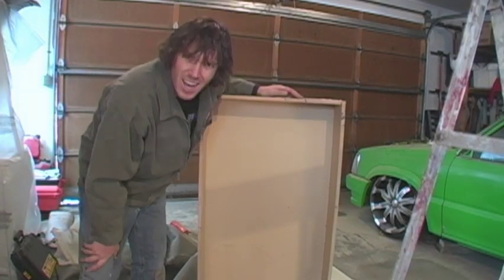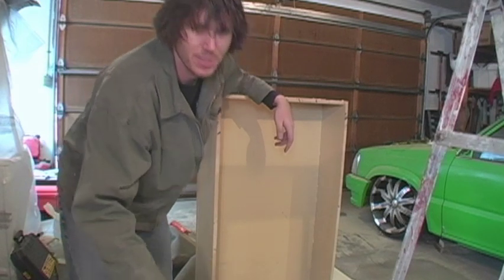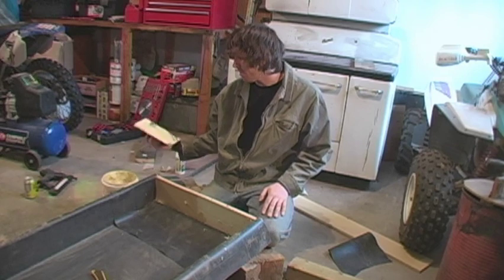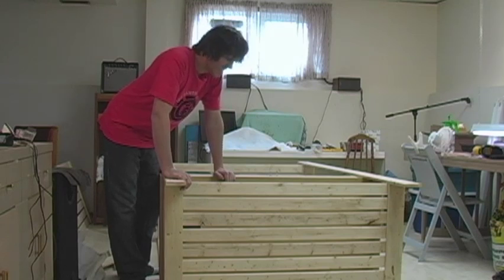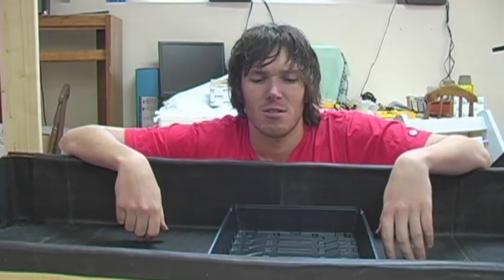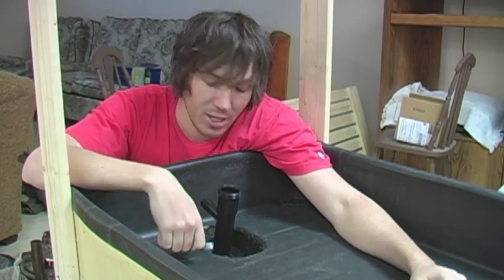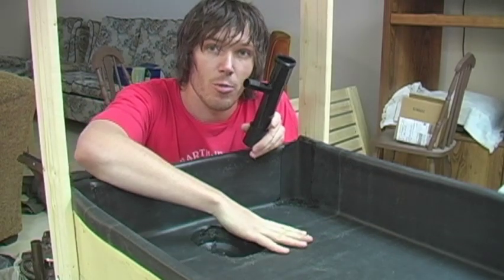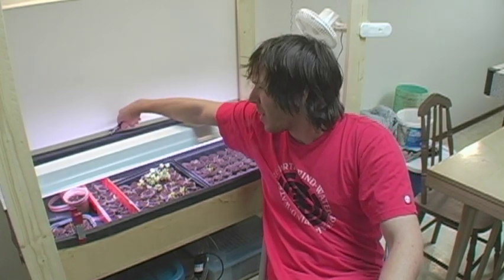How To Hydroponics - S01E03 Building a custom Hydroponic Flood Table / Shelf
I'm tired of keeping my seedlings on a table so I build a shelf with a flood table.